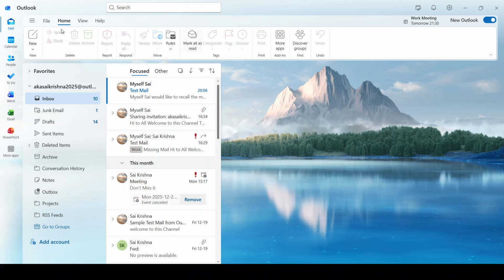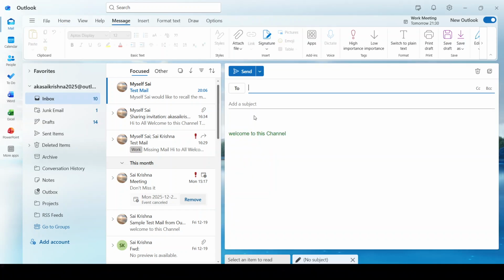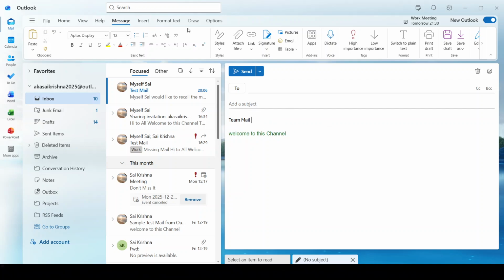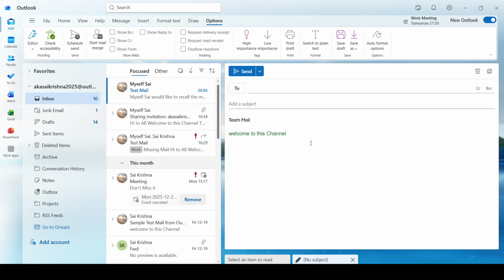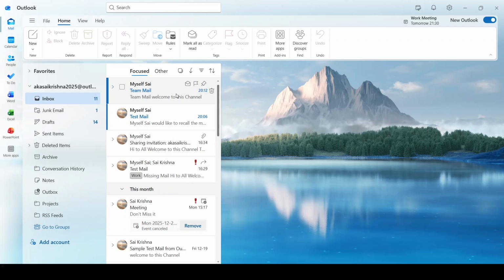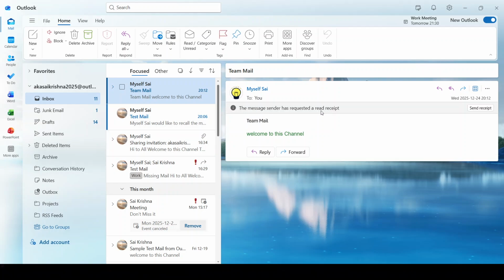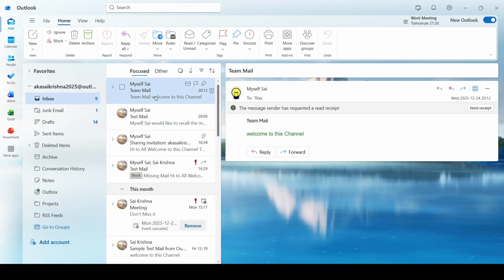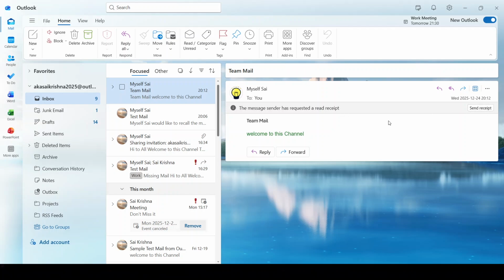How to Add Read Receipt in Outlook 2026 (Step By Step)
Learn How to Add Read Receipt in Outlook in this video.